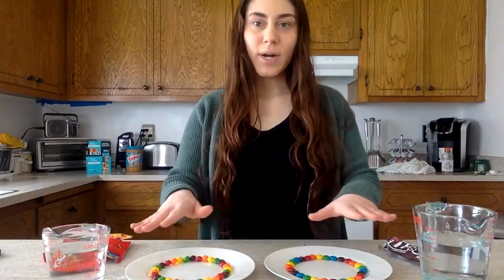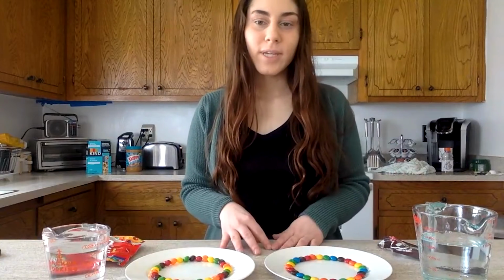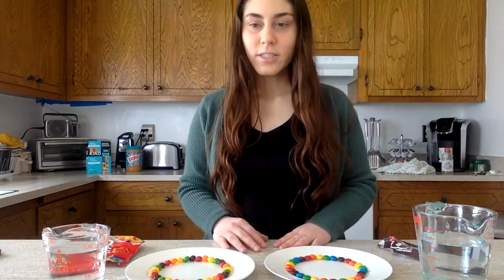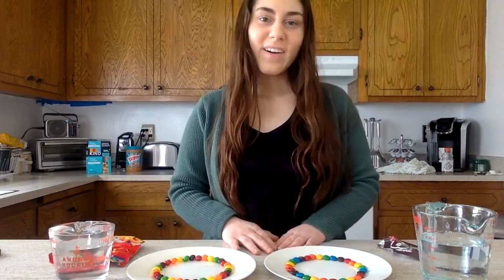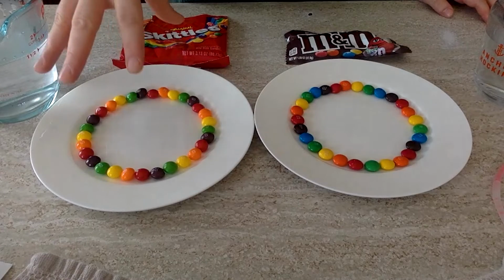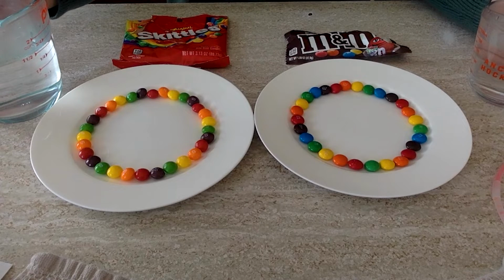Virtually BGCMC - Candy Diffusion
Did you know Skittles and M&Ms and Skittles could so something like this? Join Ms. Heidi as she shows you a new way to look at these candies!